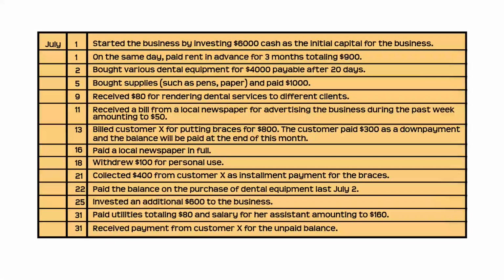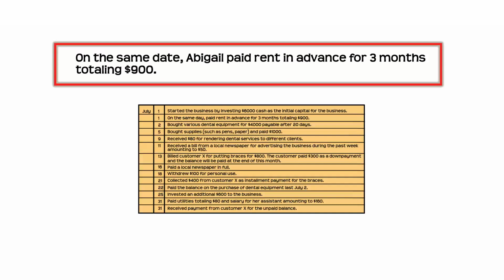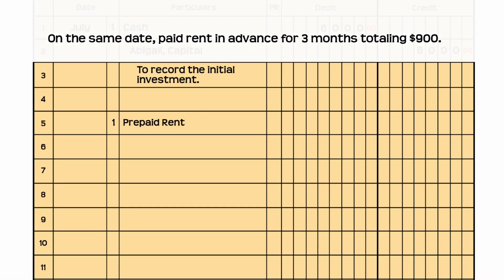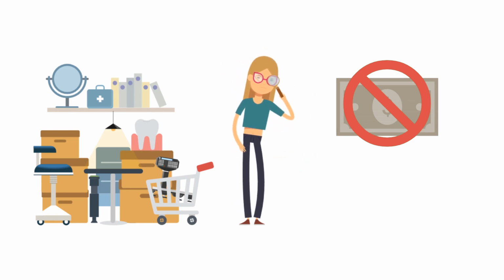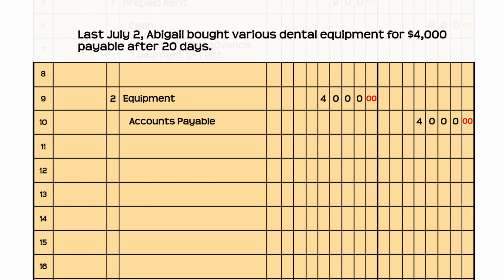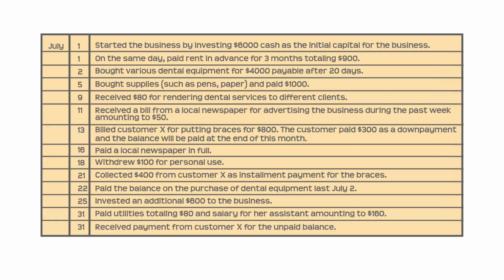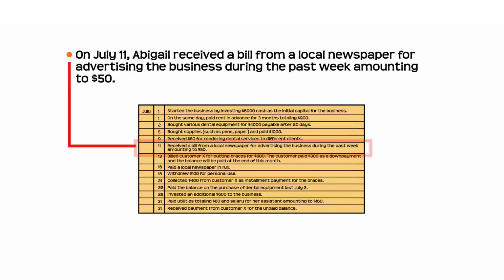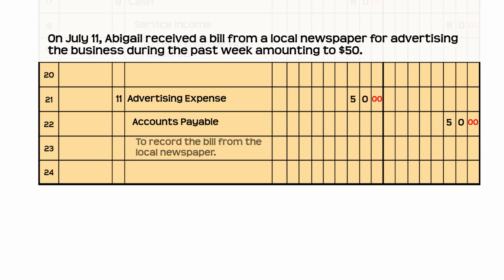Journal Entries: Abigail's Business and Transaction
Learn how to easily record transactions in your journal! This succinct manual provides clear guidance on accurately and efficiently recording financial transactions, demystifying the General Journal. Whether you're a novice or an experienced professional, improve your financial management abilities and streamline your accounting procedures.